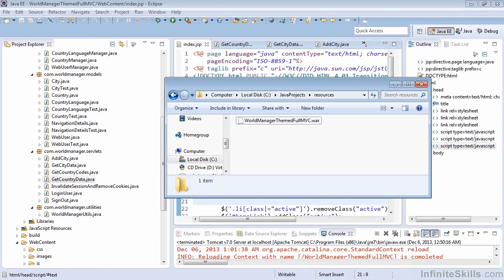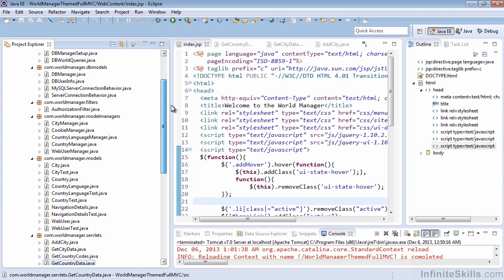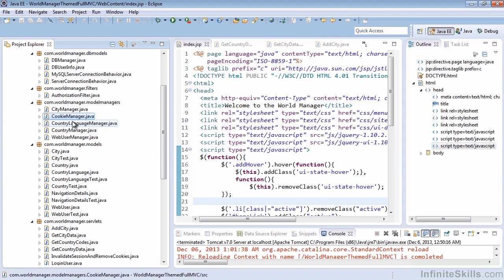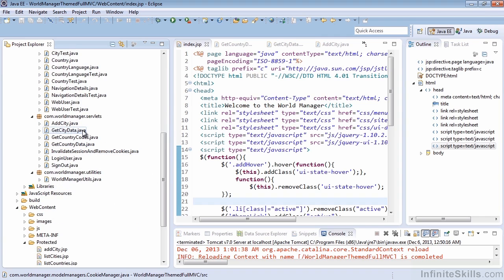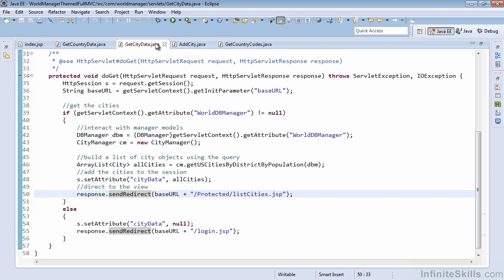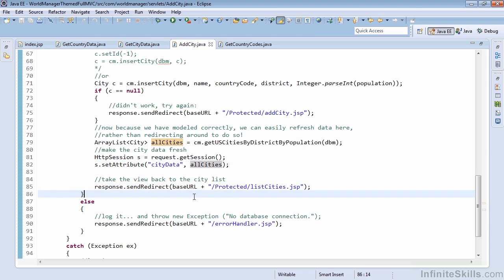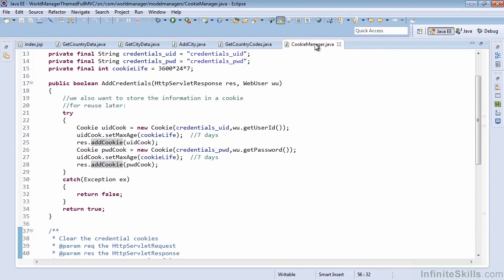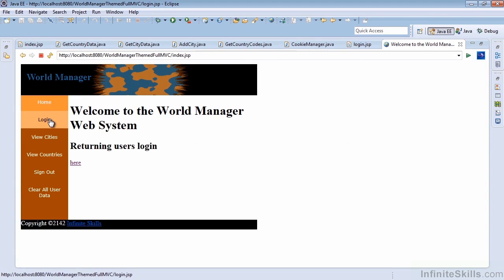1003 Full MVC Models And Lightweight Controllers.mp4